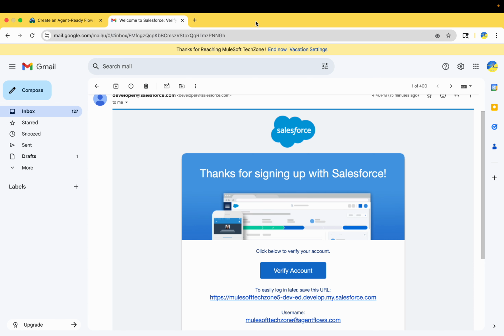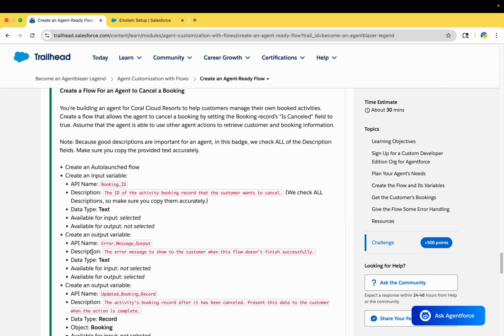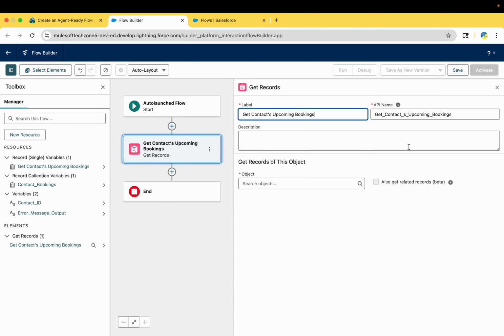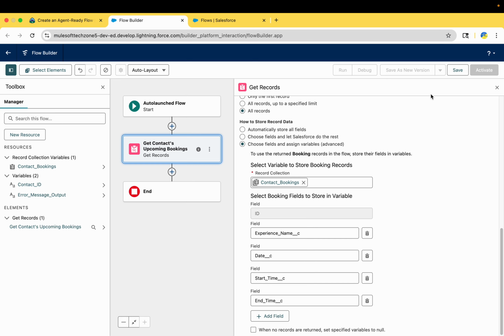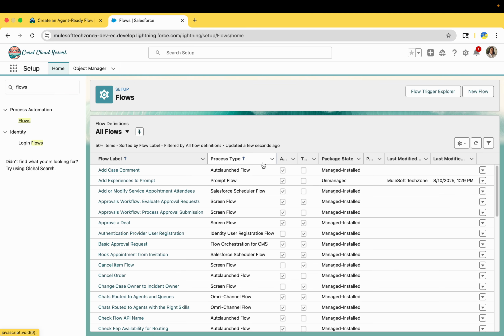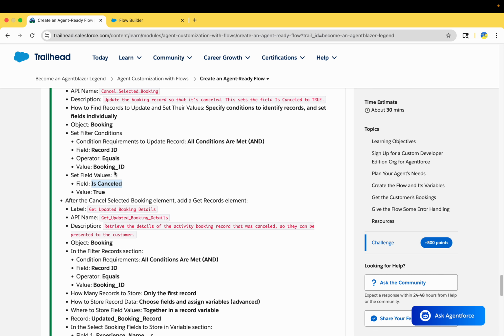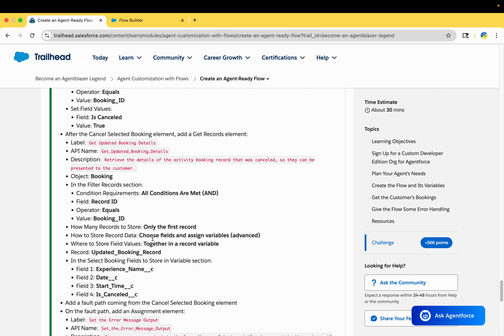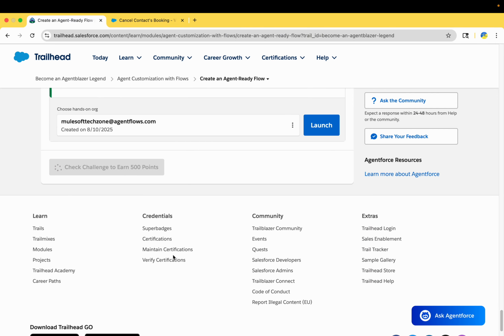🚀 Agentblazer Legend : Part 3 : Create an Agent-Ready Flow🚀